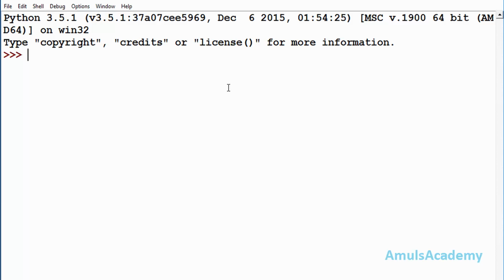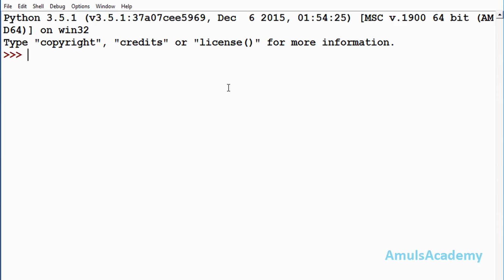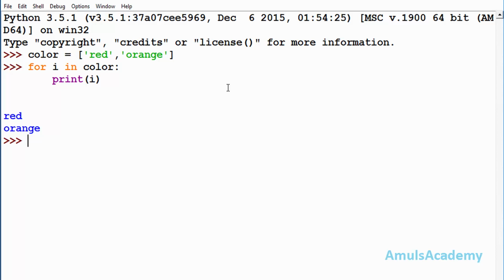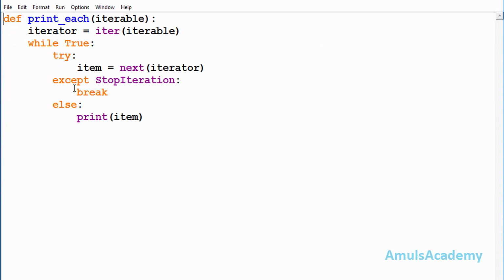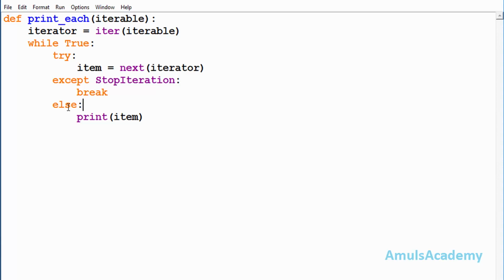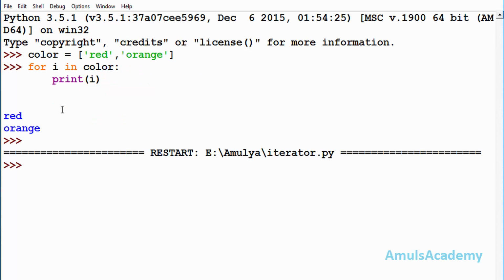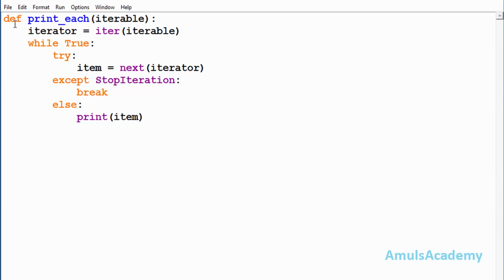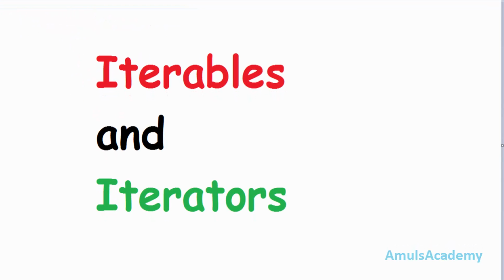Python Programming Tutorial - Iterators (Part-2)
In this python programming video tutorial you will learn about iterators in detail.

Everything we can loop over is called as iterables like list tuples strings sets and dictionaries.And iterables will give iterators . An iterator is an object that implements next. next is expected to return the next element of the iterable object that returned it, and raise a StopIteration exception when no more elements are available.

Here we are discussing how we can write program without for loop by calling iter and next function manually in detail with example.